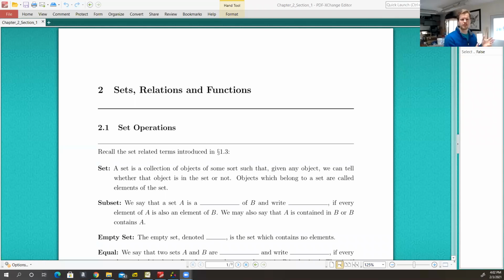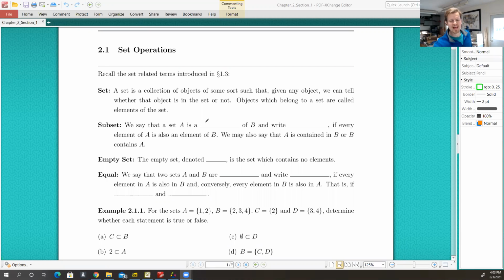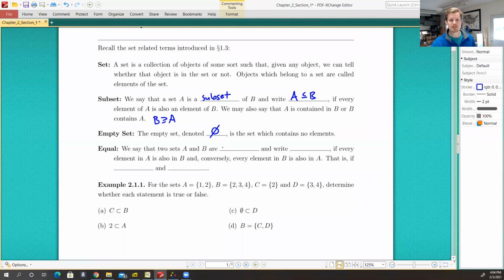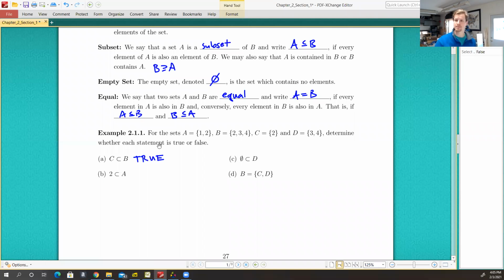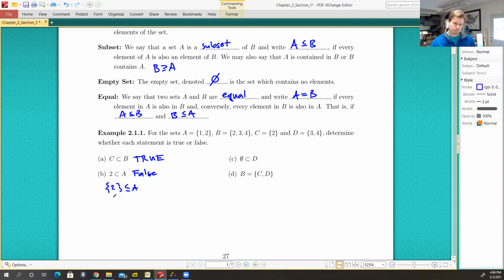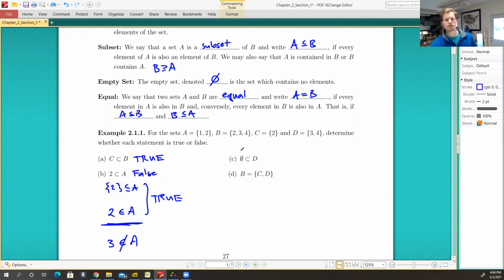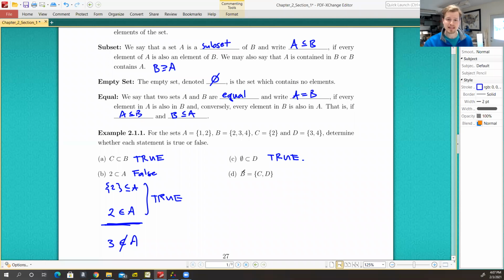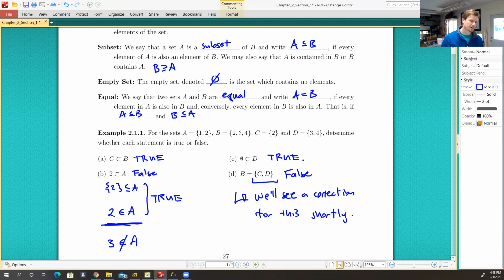Set Operations - Sets and Set Relations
Video 1 of 5 presenting Section 2.1 Set Operations from Discrete Mathematics 5th Ed by Dossey et al. Dr Reynhout begins this section by recalling what a set is and a few set relations which were initially presented in section 1.3. This includes set, subset, empty set, and equality of sets.